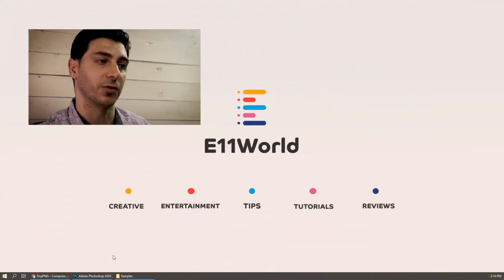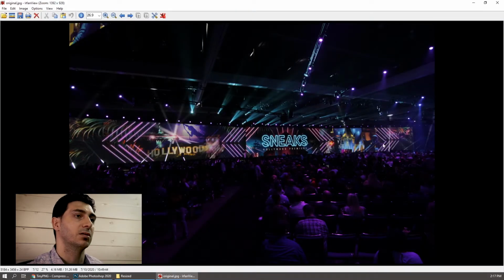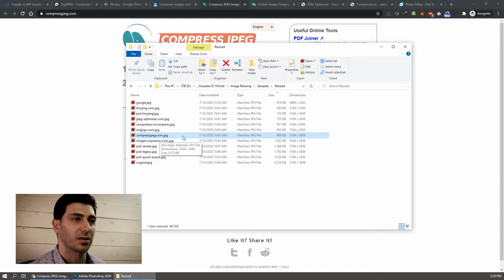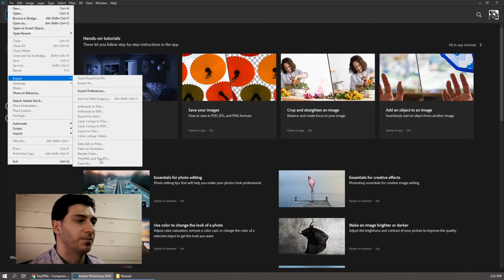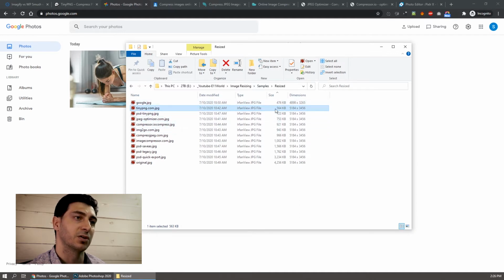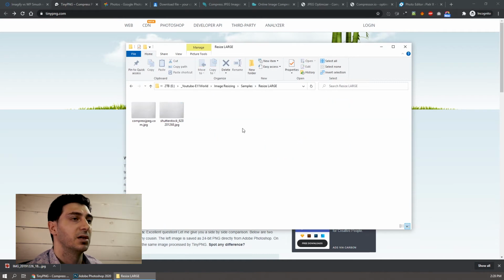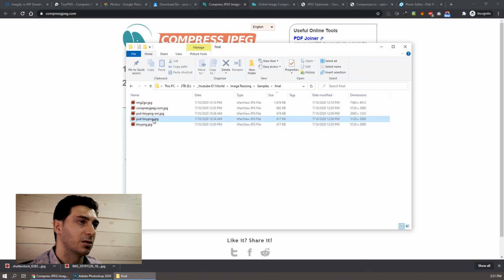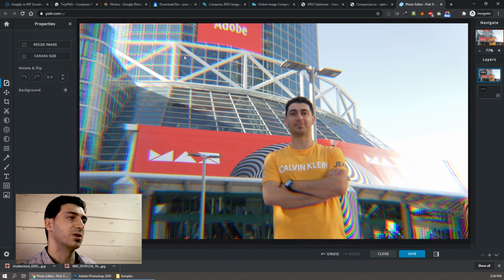Tips on Free Online Tools to easily resize images without losing quality (optimize photos for web)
Tips for optimize images for web with these free online tools to resize your photos without losing quality 🗜

💻 For Web Developers 💻
Might be best to use web dev tools such as Gulp, NodeJS, React and others to optimize your images during or before build

VERY IMPORTANT TIP(s):
Choose the right image format for each project
Use GIFs, SVGs where possible or icon fonts
Reduce image dimensions first (don't use more than 2000 pixels on any site)

🖨 For print design, using file types with lossless compression is preferable such as TIFF (Tagged Image File Format)

0:00 Intro
2:00 Best Tool (Winner)
4:52 Tip for Faster Websites
18:33 BONUS: FREE Online Image Editor

compressor.io

FREE (Photoshop Alternatives) PHOTO EDITING SOFTWARE ON THE WEB
Gimp (desktop)

TOOLS for WordPress sites I recommend (Tiny PNG plugin still works best for me)

Cameras
Canon 80D Camera
Canon 80D Camera Body Only
Canon 60D Camera

Lenses
Canon EF 50mm f/1.4 USM Lens
Tokina 11-16mm f/2.8

Audio
Zoom H1 Handy Portable Digital Recorder
Behringer B-2 Pro Dual-Diaphragm Multi-Pattern Studio Condenser Microphone

Lights
Neewer Dimmable Bi-Color LED with U Bracket
Aputure AL-M9 Amaran LED Mini Light
HDV-Z96 96 LED Light Kit
Julius Studio Photo Studio Kit
Similar to my setup (only lights) with 5 bulbs per lightbox Linco Lincostore 2000 Watt Photo Studio Lighting Kit With 3 Color Muslin Backdrop Stand